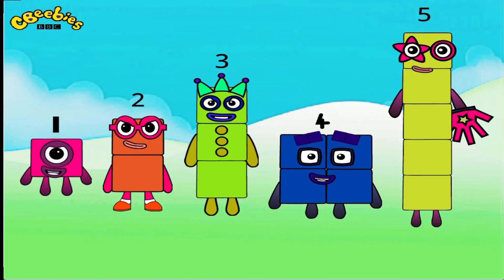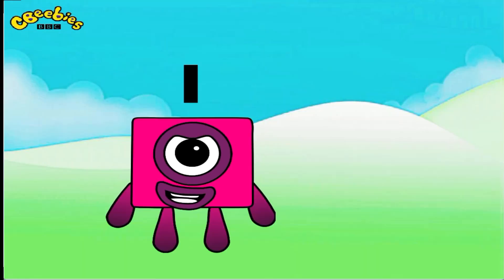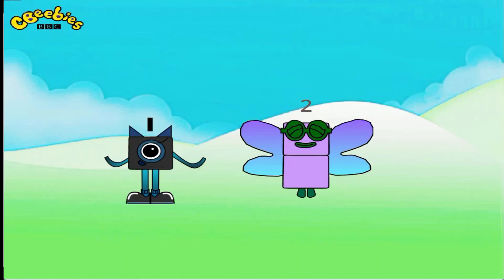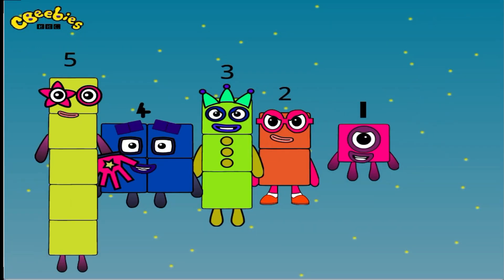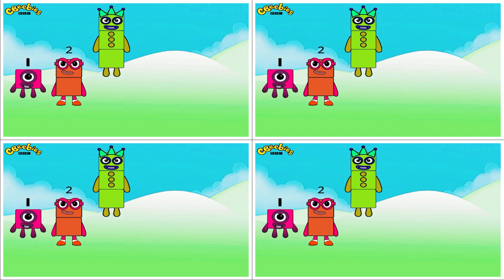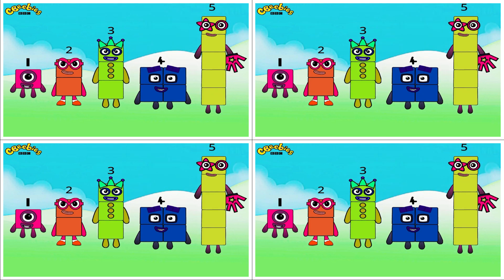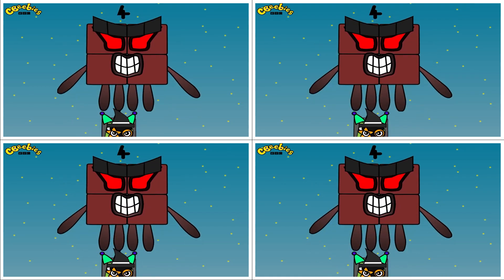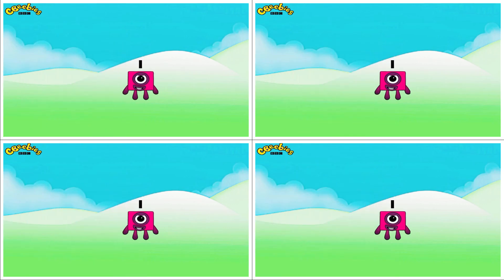Numberblocks intro 2022 but Evolution of 1 to 5 Numberblock Numbers Song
Hey, guys! I am glad to welcome you to My channel ;